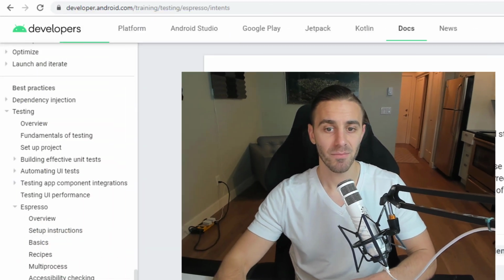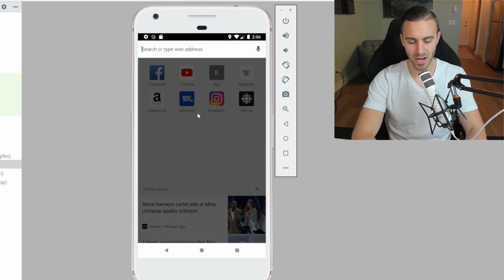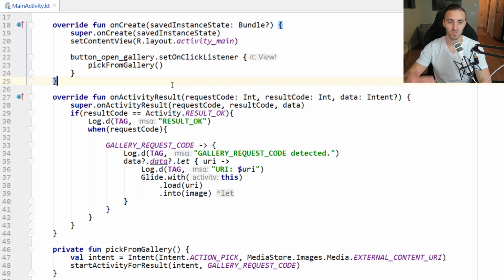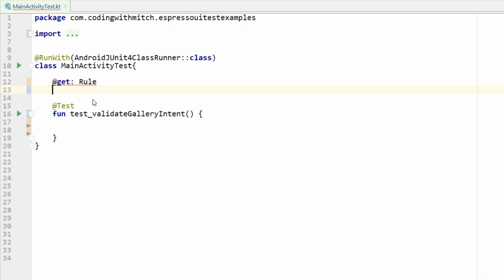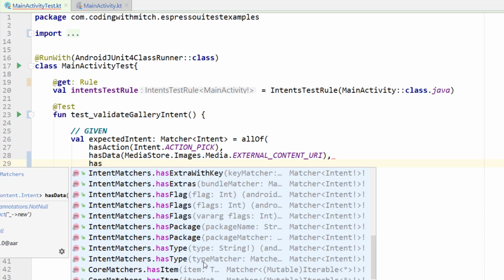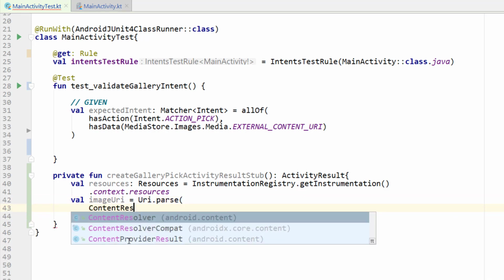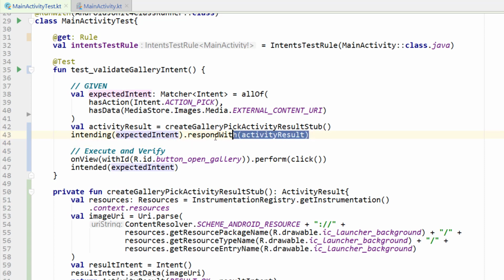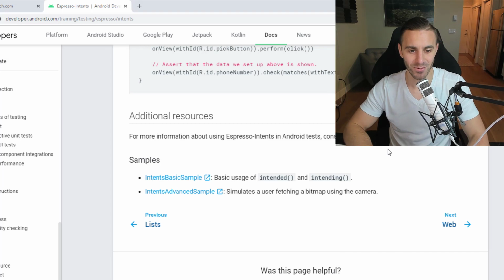Gallery Intent and startActivityForResult (Espresso for Beginners PART 8)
In this video I show you how to use an Espresso rule called "IntentTestRule" to test intents on Android.

The intent we test is "ACTION_PICK", which will allow the user to select an image from the phones gallery and retrieve the result through the override function "onActivityResult".

These are UI (Instrumentation) tests with Espresso.